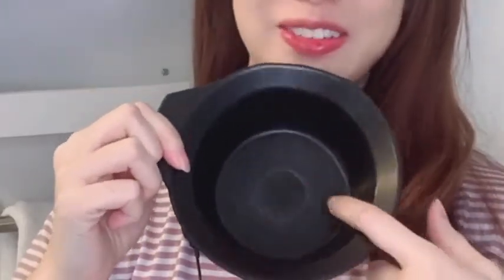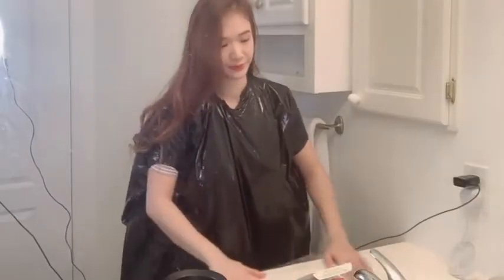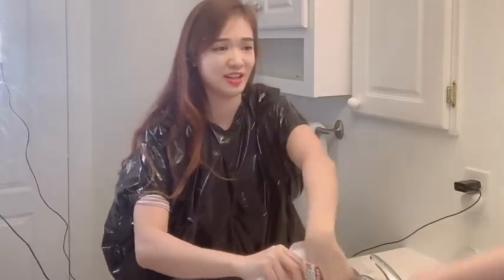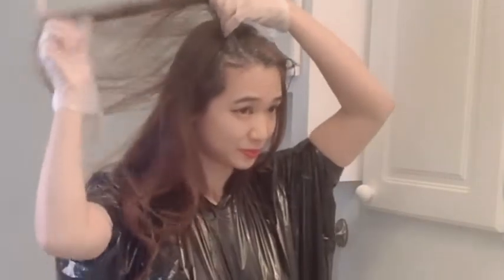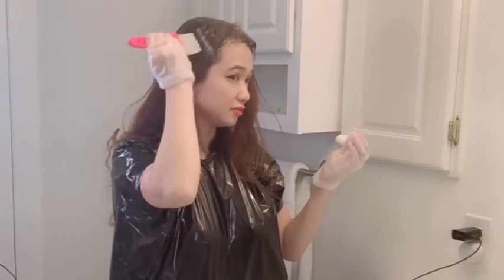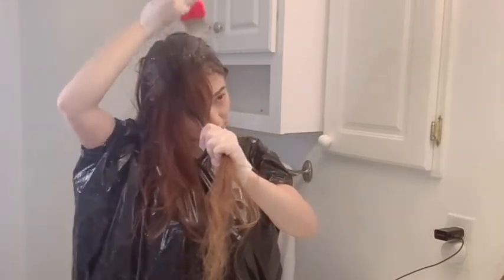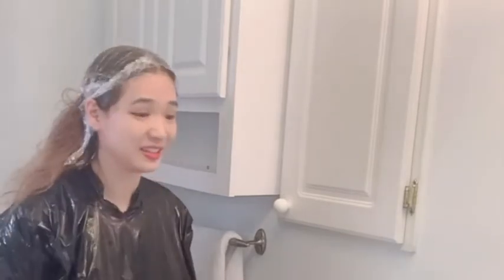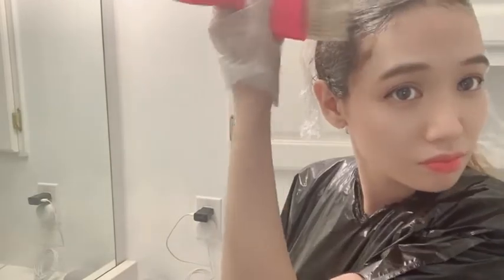Tips to Dyeing Your Hair (Root touch up) at Home & Stay Clean!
Sharing my tips to Dyeing your Hair at home: tips to dyeing your hair, and keep your place clean. I am no professional but I just wanted to share some of my own techniques :).

Products used:
Garnier Belle Color - Dark Golden Blonde
Garbage bag
Saran Wrap
hair dye container
Framar brush or any painter brush

Outfit of the day:
H&M - light color cardigan

Floral Top
Lucca Couture
S/LCT1361
RN/#38171
No longer being sold

Cindy Lus